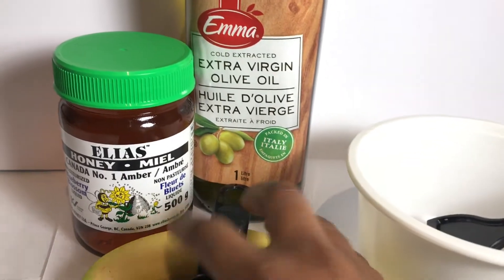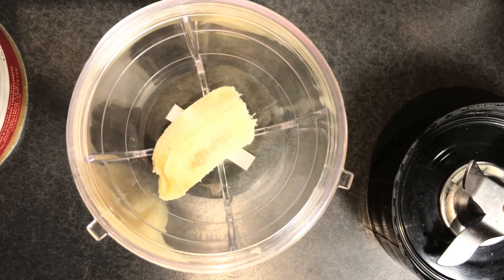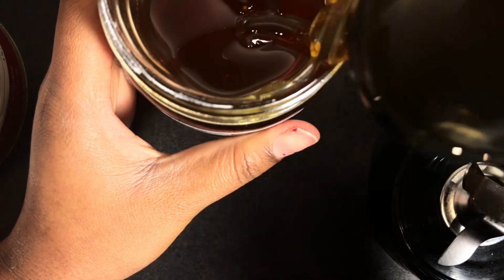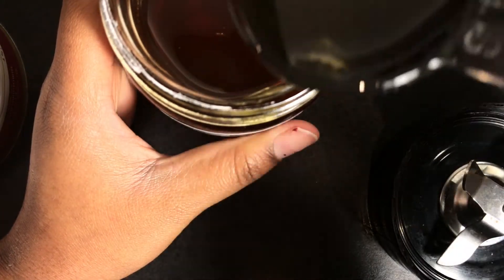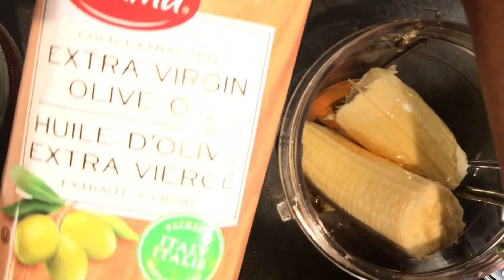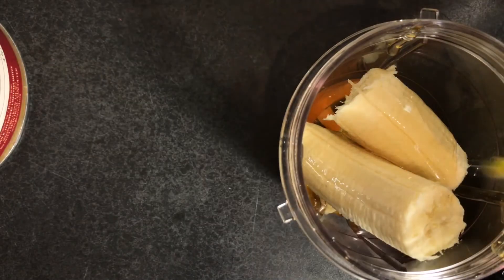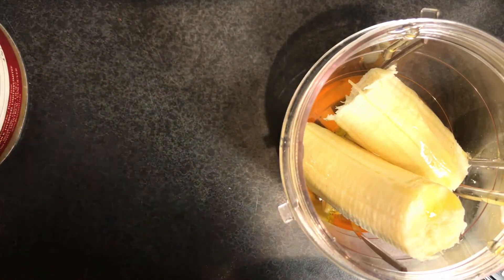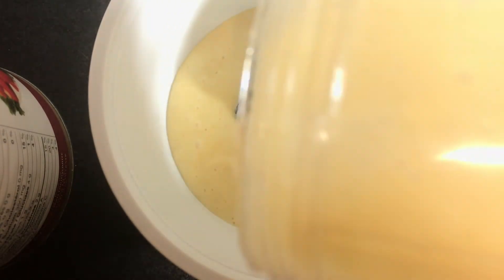DIY Hair mask | Banana, Honey And Virgin Olive Oil Mask For Natural/relaxed Hair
You need only 3 ingredients for this DIY hair mask- banana, virgin olive oil and pure honey. Its great for moisturizing hair, bringing back the shine, split ends and bringing back the shine to the hair.